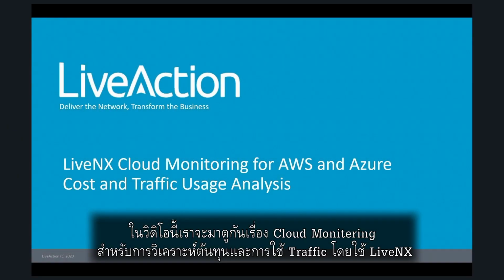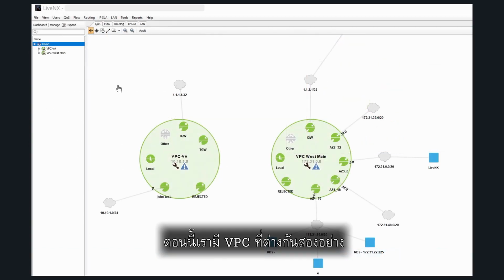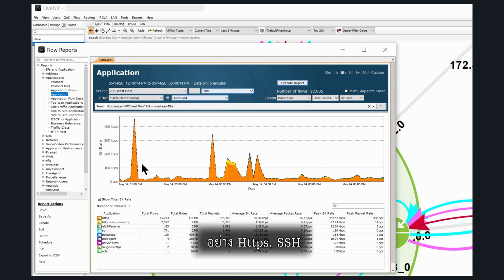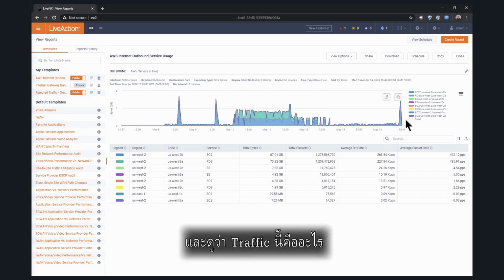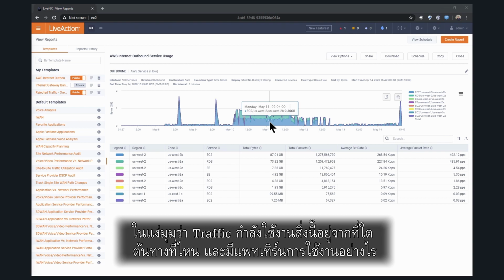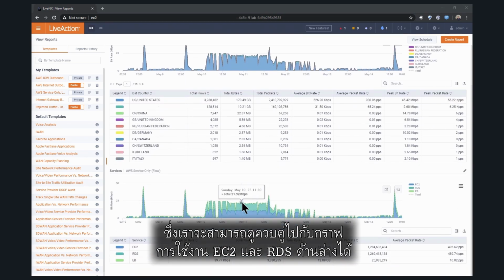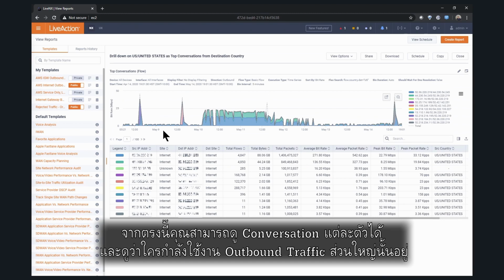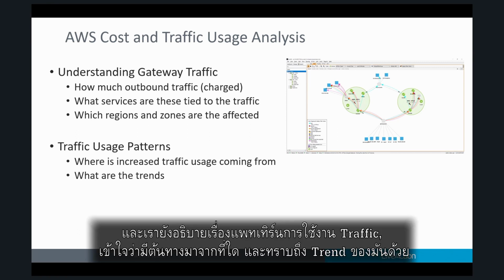LiveNX Demo - Cloud Monitoring for AWS and Azure Cost and Traffic Usage Analysis (Thai - sub)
วิดีโอนี้จะอธิบายเรื่อง Cloud Monitoring สำหรับการวิเคราะห์ต้นทุนและการใช้ Traffic โดยใช้ LiveNX จะเป็นอย่างไรบ้าง รับชมต่อได้เลย

หากสนใจผลิตภัณฑ์ของเรา หรือต้องการสอบถามข้อมูลอื่นๆ เพิ่มเติม กรุณาติดต่อ หรือโทร